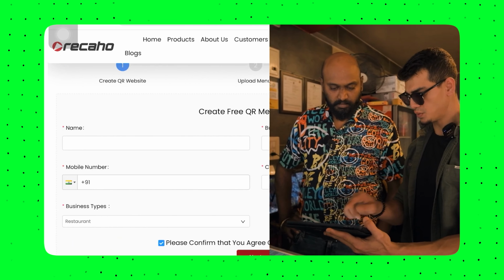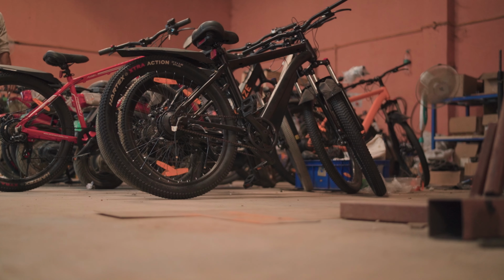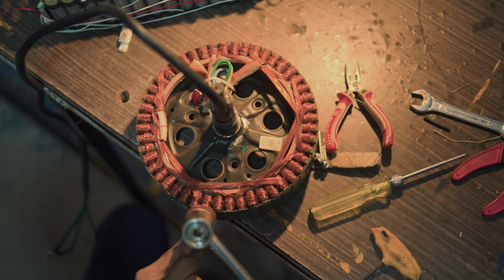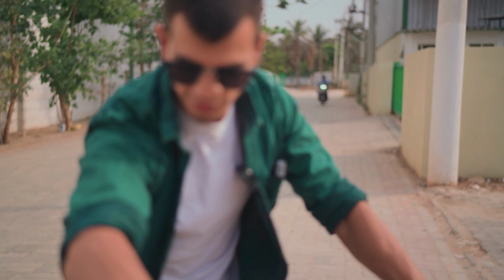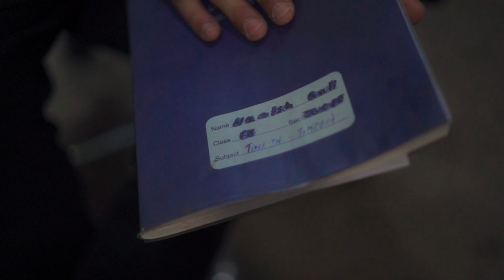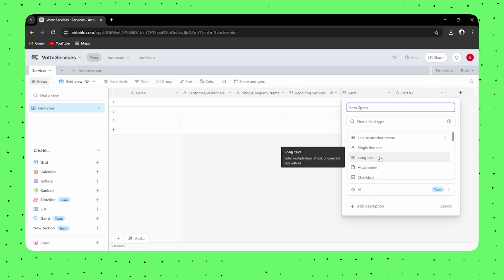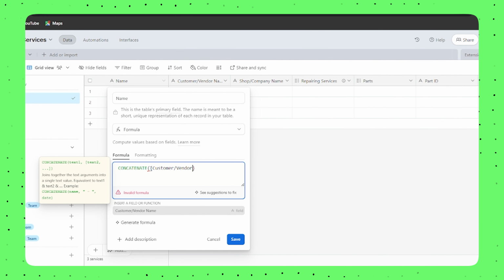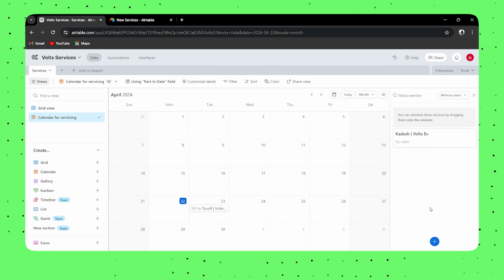Automating Services Using AIRTABLE | Real Life USECASE.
In this video, we visit an electric bicycle (EV cycle) company, named VOLTX EV Pvt. Ltd. and learn about how they operate their business. After understanding their processes, we show how we used a no-code tool called AIRTABLE to automate  their service-related tasks i.e. Repairing. This helped make their work easier and more efficient. You'll see a step-by-step demonstration of how we set up AIRTABLE to streamline the EV cycle company's workflows without needing to write any complex code. Whether you run a business or just want to learn about automating things using simple tools, this video will give you some useful tips and ideas